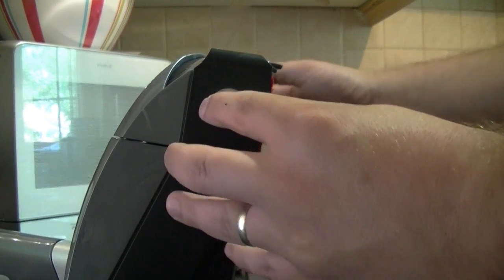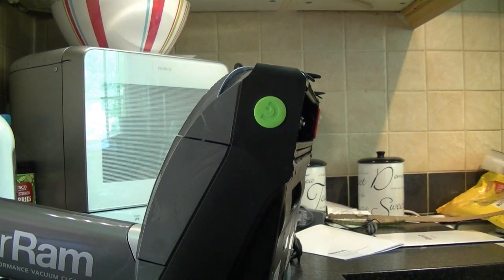NEW Gtech AirRAM MK.2 Unboxing and quick test.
A very first look at the all new Gtech AirRam MK.2

KEEPING UP WITH THE JONSES:
Welcome to my Mad world, Father of Identical twin girls (2, nearly 3 at the time of writing) and married to a mentally deranged woman called Tracey (kidding, I think. )

Here you will hopefully find little nuggets of our life together, Holidays, days out and just general madness. Along side this I hope to provide you with the occasional useful video such as reviews of the latest gadgets (I'm gadget mad and always have a new toy to play with) also hopefully this channel will prove very useful to families especially with children around the same age as mine as I intend to provide informative reviews of the places we visit from days out to holidays.